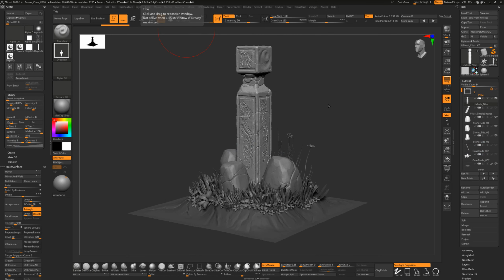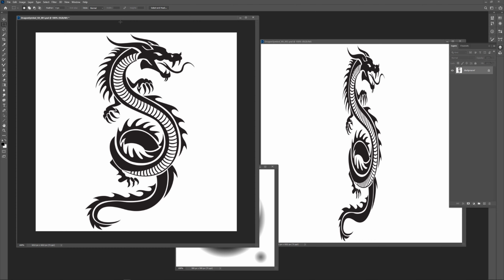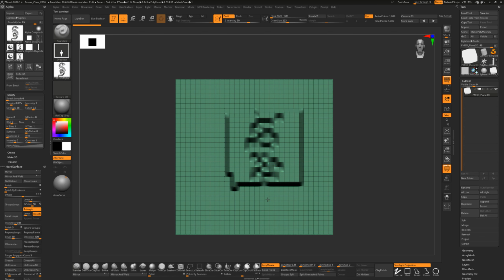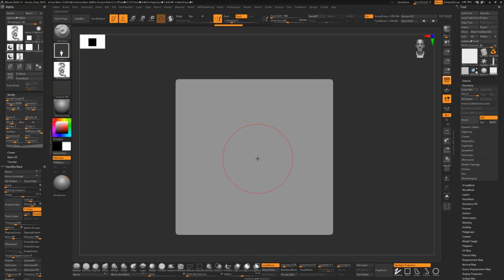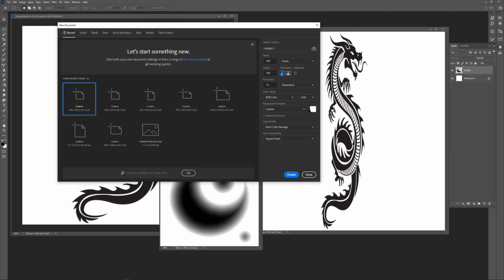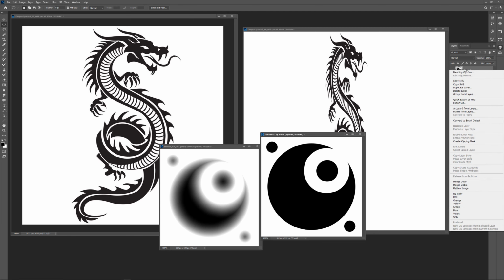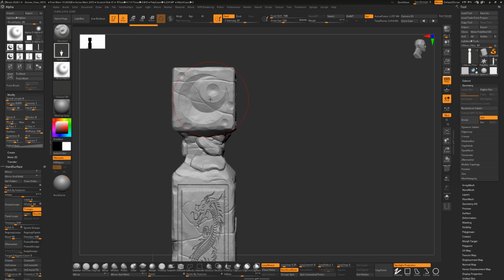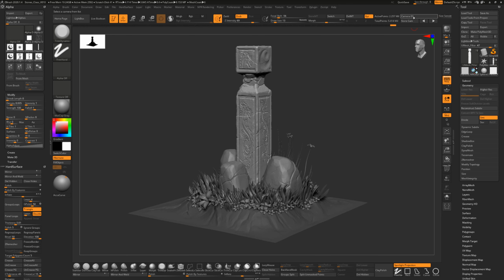IDS S1 Stone 010 Pillar Tertiary Forms Part 2 Alphas